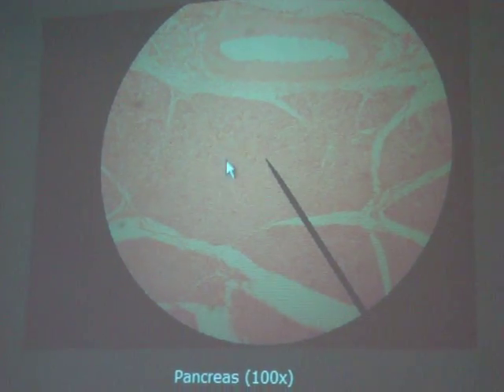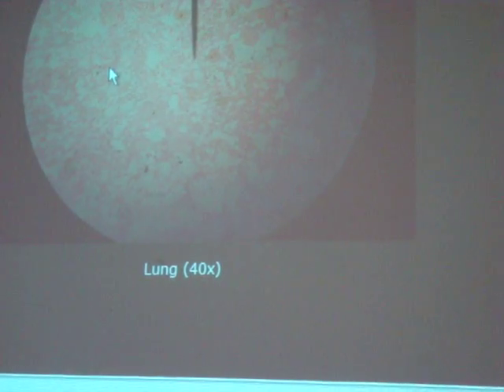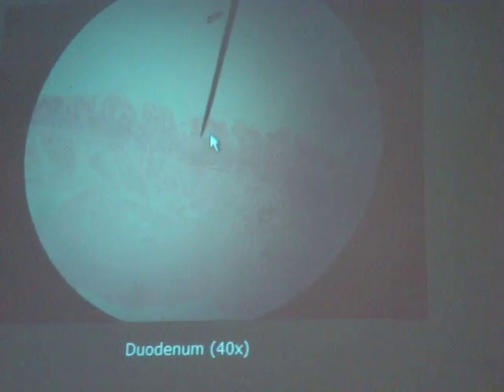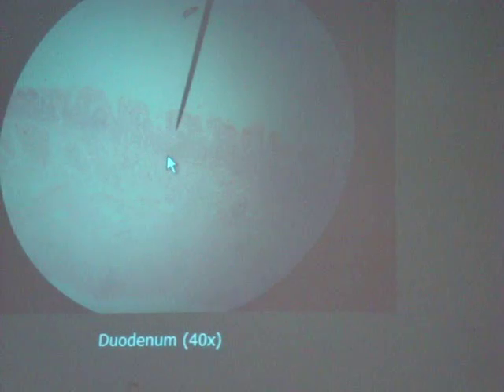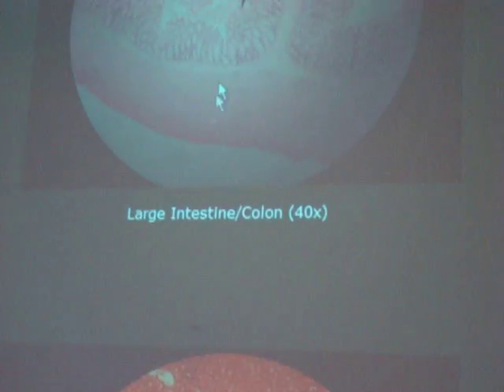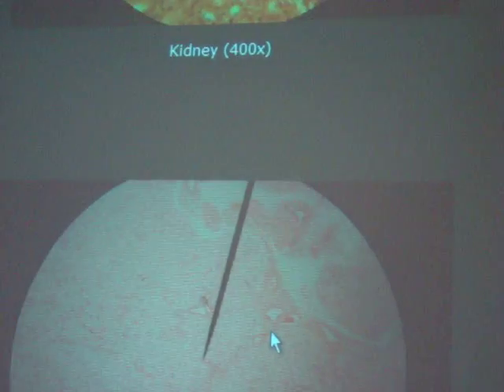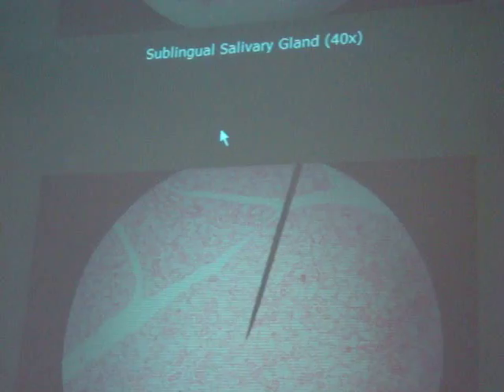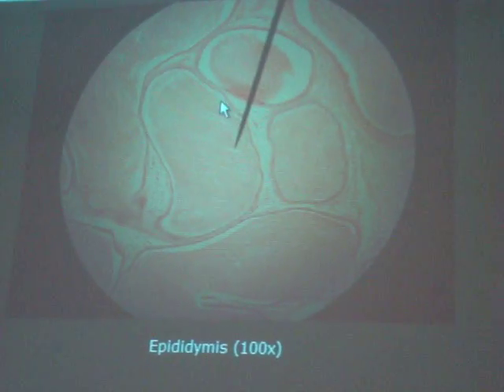Slides from Online.MPG